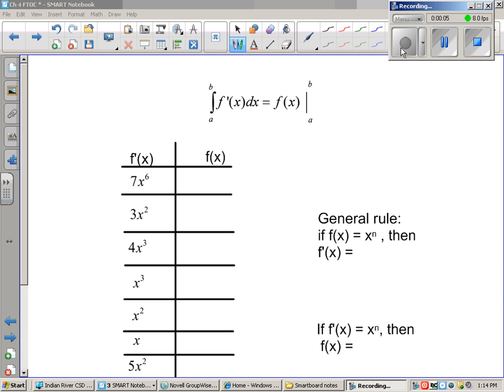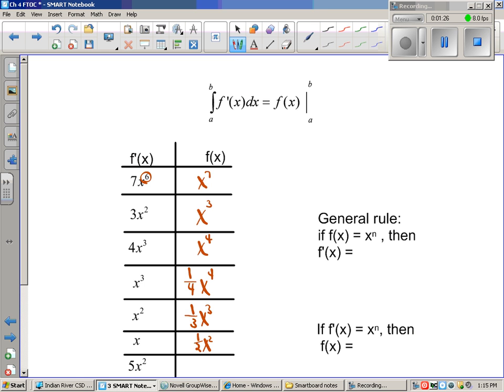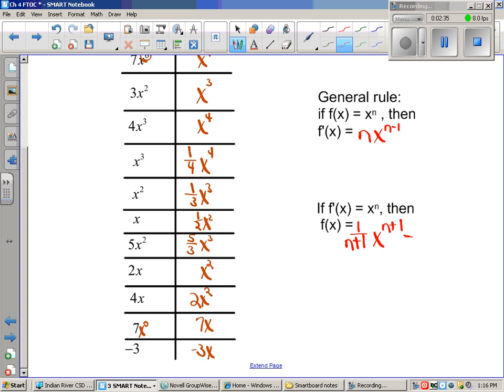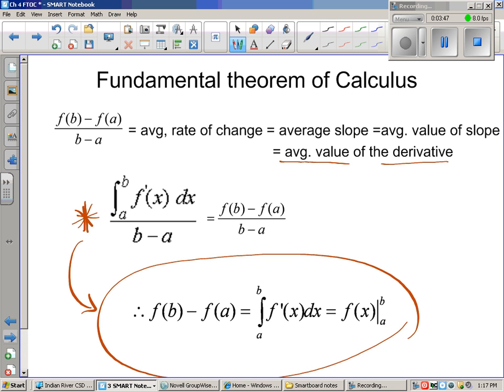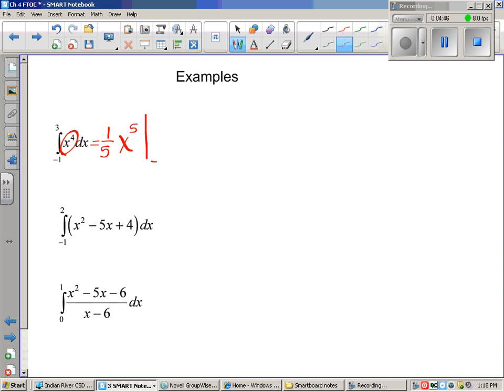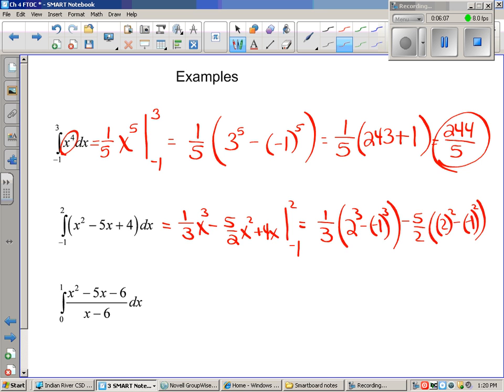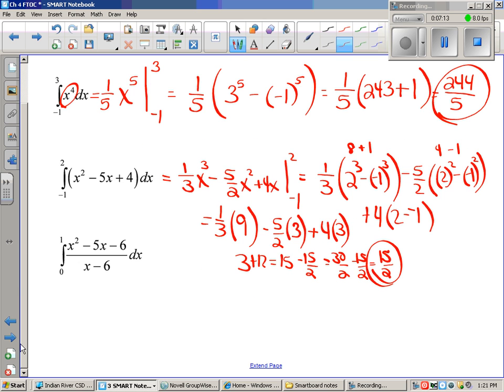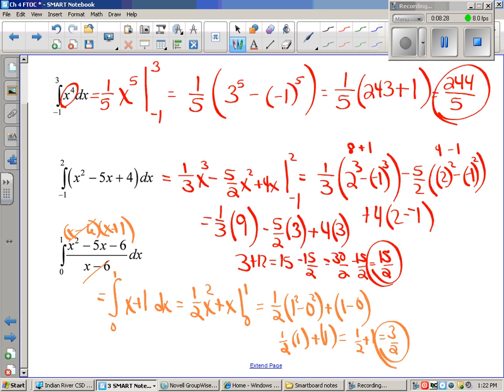FTOC part 2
In addition to the examples we did in class, this video provides additional instruction to help see the FTOC. This is an optional video for class and is only intended as reinforcement.